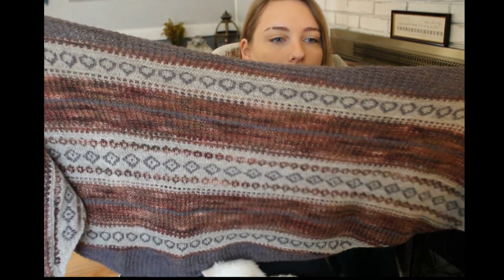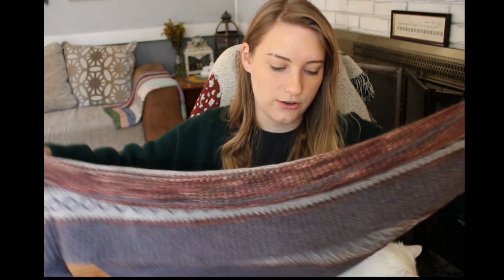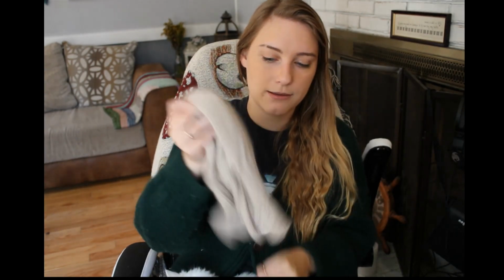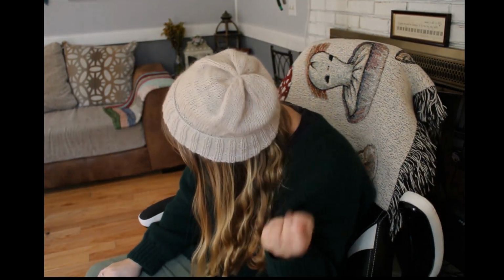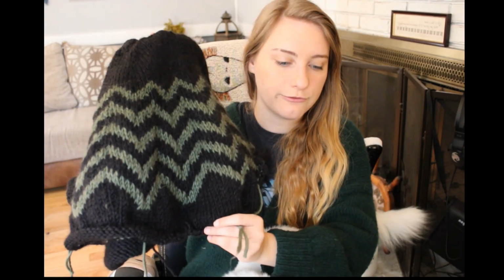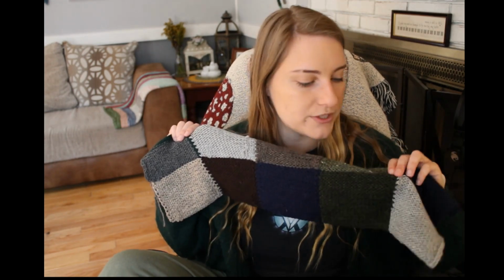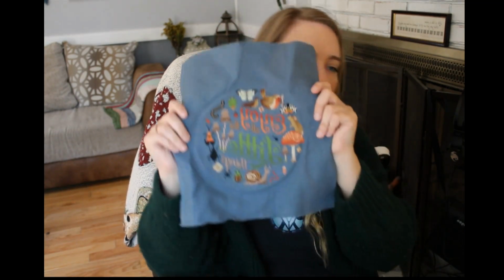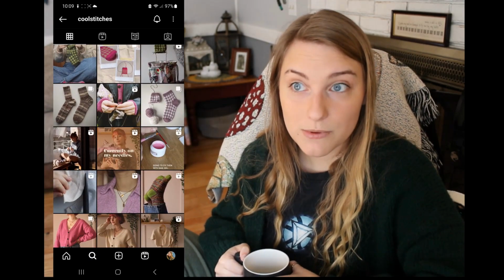The Crafting Sparrow Show N' Tell ~Episode 19~ Dark Moon Wrap and Field Day Jacket!!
My name is Amanda and I will be talking to you about the many projects I have to show you today. From Fo's to future plans, get cozy and see what crafty goods I have been working on lately.

I am 'ACraftingSparrow' on Ravelry if you would like to follow me there as well.

Mentions (In-order of appearance):

Yarn:Purl Soho Good Wool (Purple and White color) & Unnamed Wool/Mohair/Silk blend (variegated purple)

Yarn: Classic Wool Merino (Bottle Green)

Yarn: Debbie Bliss Cashmerino aran

Yarn: Knitting for Olive Soft Silk Mohair (Wheat) + Merino (Marzipan)

DMC Floss

Yarn:Lamb's Pride Bulky

Self-drafted Scrappy Sweater
Yarn: Various worsted/aran weight yarns

Self-drafted Scarf
Yarn: Hobby Lobby Soft Stitch

Enjoy the Little Things Cross Stitch by Emma Congdon
DMC Floss

Wonderful human-beans mentioned that you should DEFF go check out!

Music